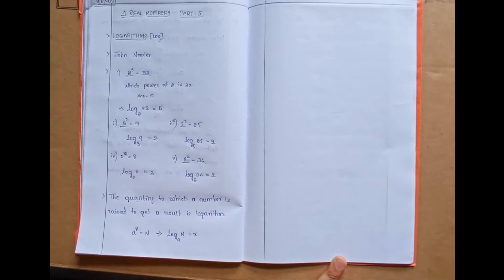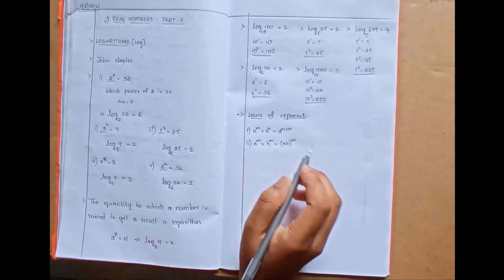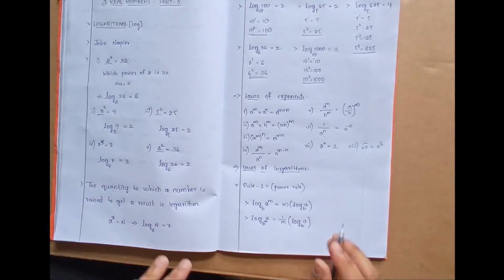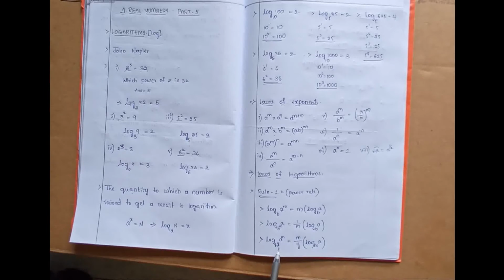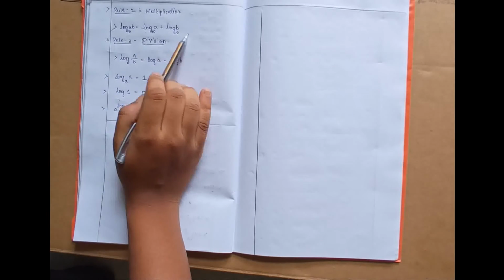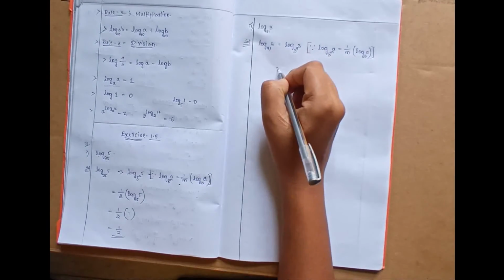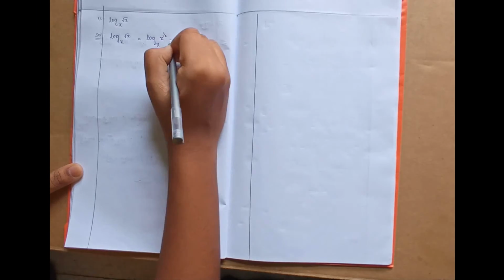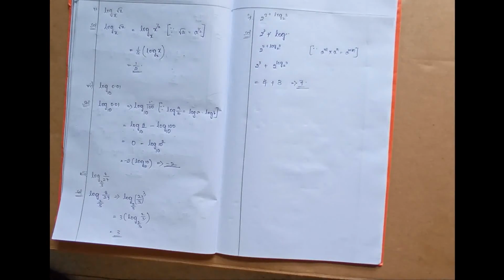REAL NUMBERS maths part-5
HI GUYS IAM DIVYA ME AND MY BROTHER WE WILL UPLOAD THE EDUCATIONS
VIDEOS WE HOPE THAT OUR VIDEOS WILL HELP YOU MORE SO LIKE SHARE SUBSCRIBE MY CHANNEL AND PRESS THE BELL ICON🔔 SO THAT YOU WILL NEVER MISS ANY UPDATE OF OUR VIDEOS